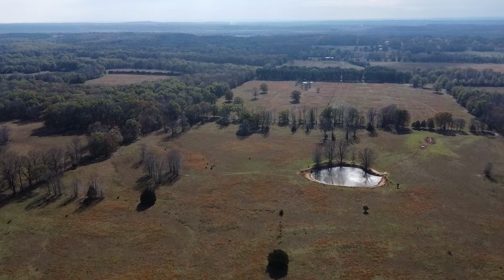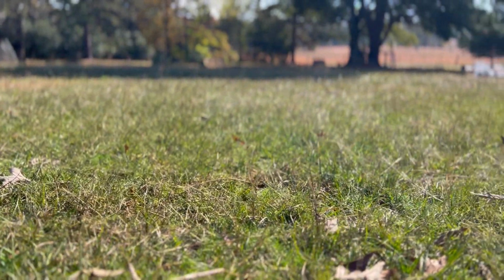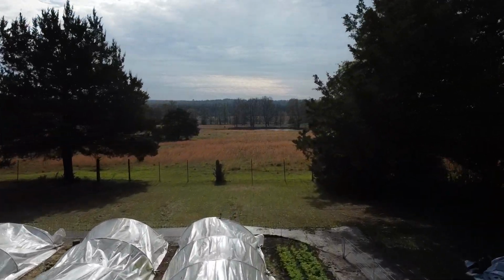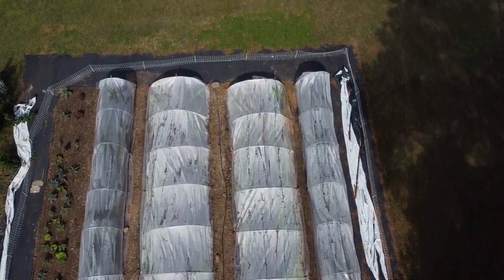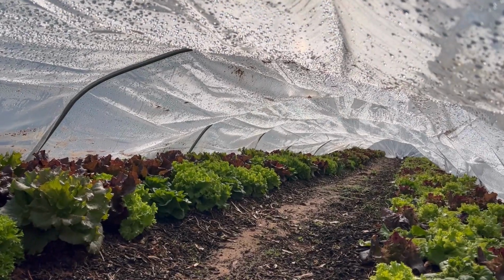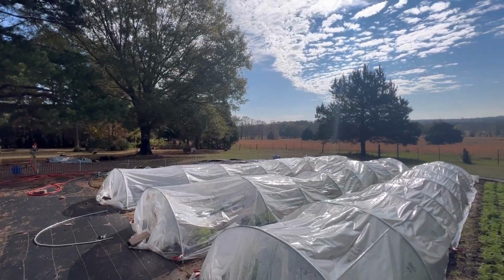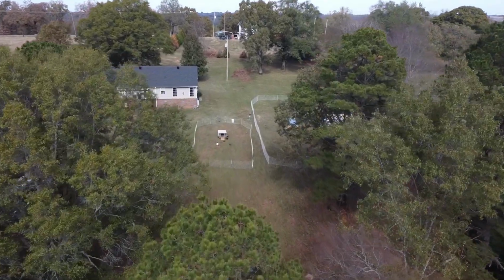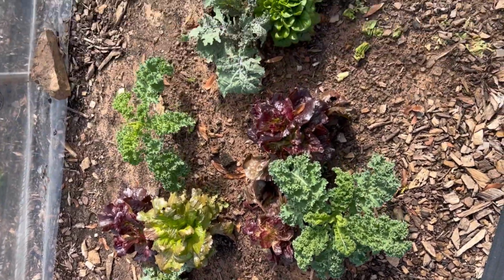How To Prep Your Garden For Winter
How to Prep Your Garden for Winter. Preparing your garden for winter is very important so that you have a more bountiful harvest next spring.

EGG MOBILE CHICKEN COOP TRAILER DESIGN PLANS (get them for free in my the homestead hub community)

GARDENING/HOMESTEAD SUPPLIES I USE